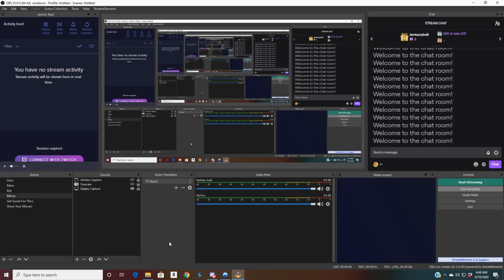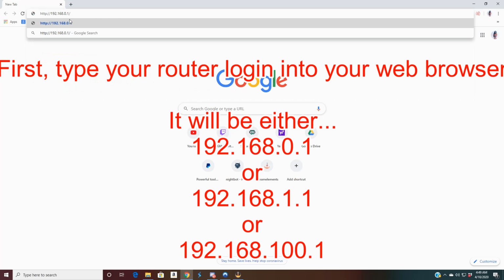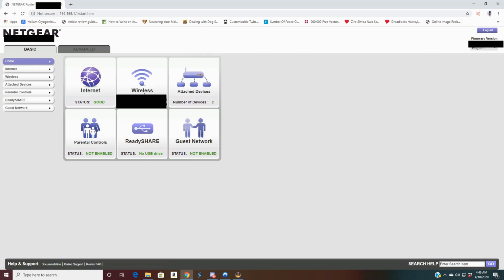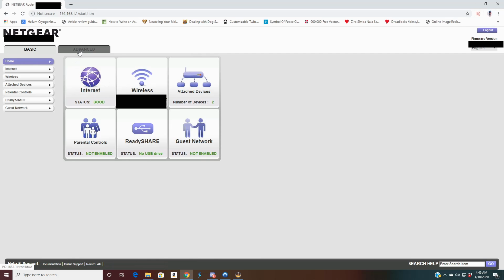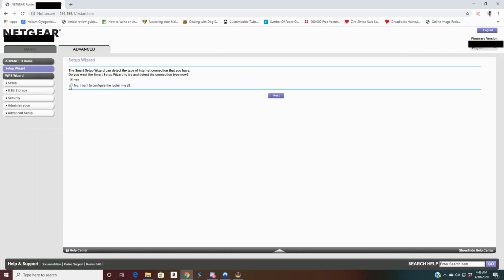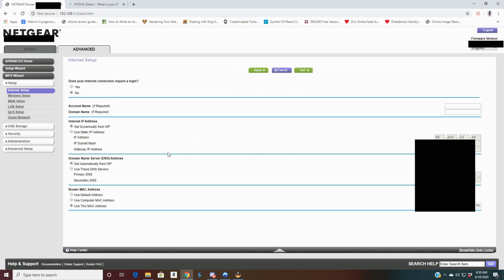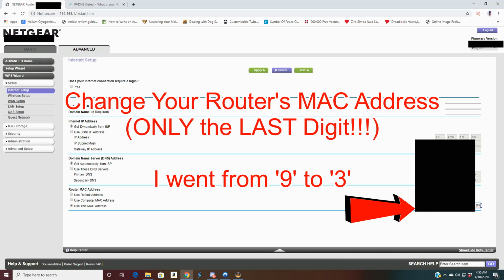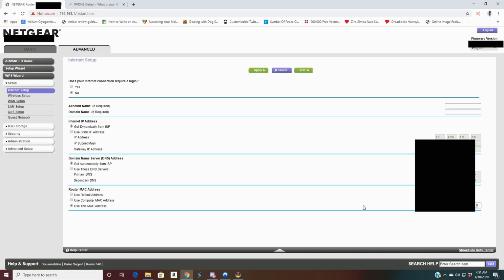How To Stop Getting Booted! Change IP Address In 5 Minutes! Still Works in 2025! [PS5/PS4/XBOX/PC]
How To Stop Getting Booted! Change Your IP Address In 5 Minutes! Works For Any Router! [PS4/XBOX/PC]

This video describes how to stop getting Booted Offline, DDOSed, etc for FREE, by showing how to manually change your own IP Address yourself, without the assistance of your internet service provider (ISP)!

Change your own IP address immediately, without waiting for it to change on its own, if you have a dynamic IP. Look at the bottom of your router for your username, password, and router admin page web address if the ones provided in the video don't work for you.

You would want to do this in the case that your IP address has been hacked or otherwise compromised, and you can't get in contact or wait for your ISP to change it. This will stop you from being booted offline, DDOSed, etc.

Also, I strongly consider purchasing a VPN.

Thanks for the love, Jah bless!

About Me: I'm a Jamaican-Nigerian American with a B.Sc. and M.Sc. in Mechanical Engineering/Sustainable Energy Engineering. I'm currently a Ph.D. Candidate in Sustainable Energy Engineering with a focus on Thermal Fluids, anticipated graduation date is August 2020. I have a background in the IT field, working with establishing and managing Internet Networks for my university and other companies. I also stream daily on Twitch.